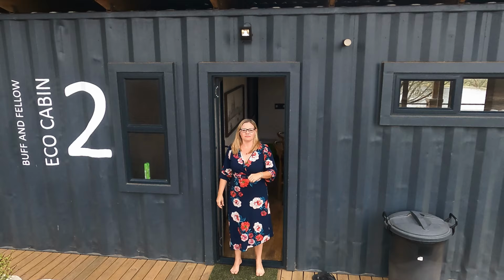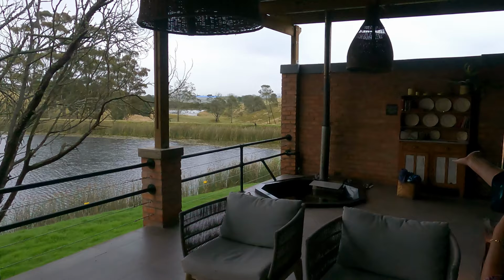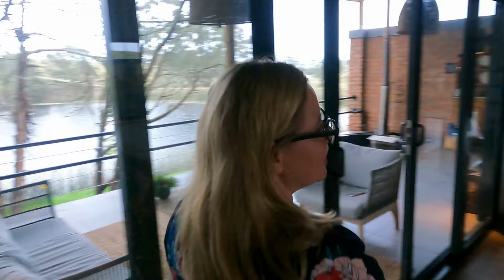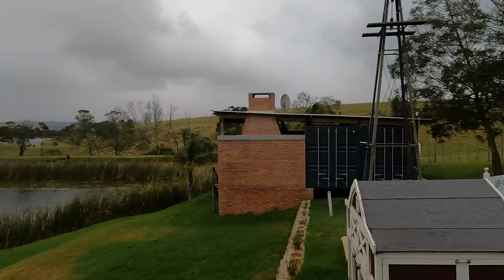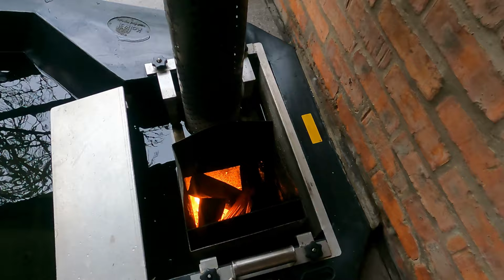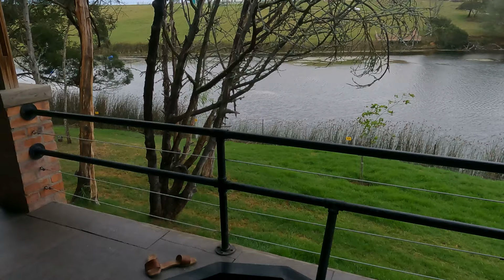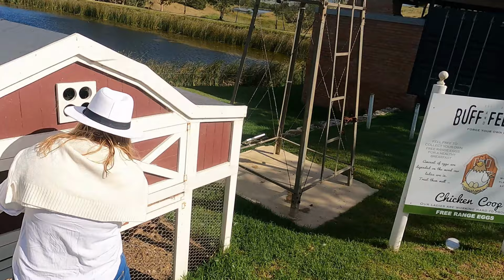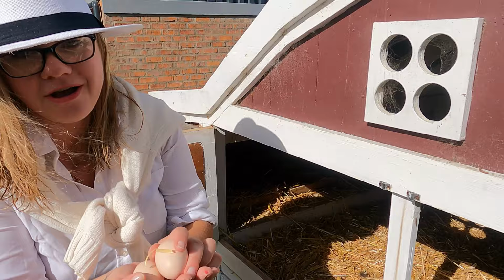Feeding a herd of Buffalo - Buff & Fellow (George, WC)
We recently visited our friend Buff and Fellow in George to celebrate Valentine's Day (oopsy we are that late) and get a much-needed nature break in our own backyard. We stayed in the ever-surprising eco-lodge and did a small breakfast game drive to get a peek at the two rhinos, the 50 buffalos and many antelopes.
Have a look at one of my favourite hidden gems in South Africa. We might just spoil some of our viewers with gifts in the coming days 🙂.